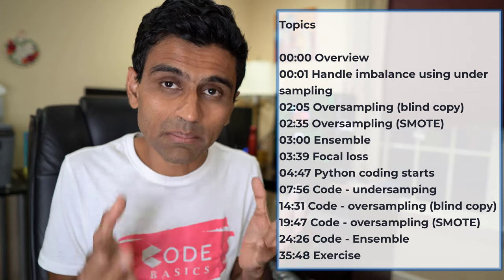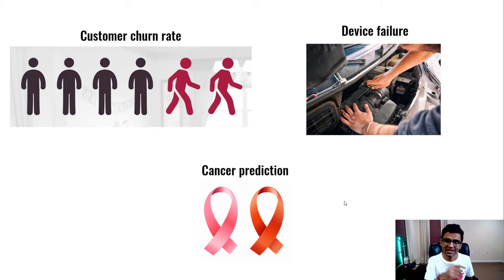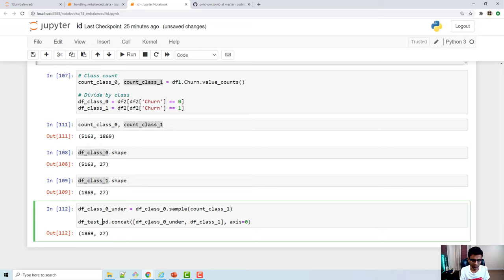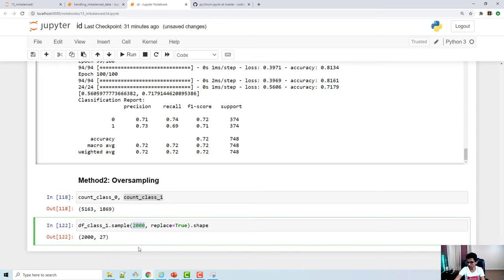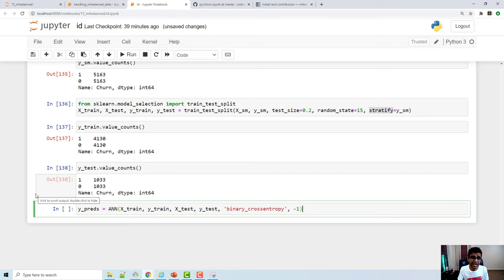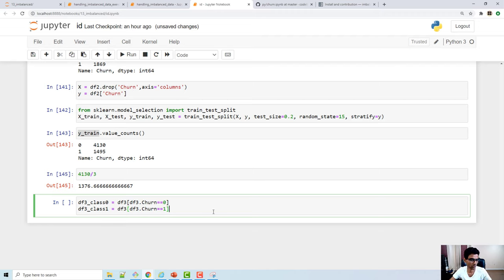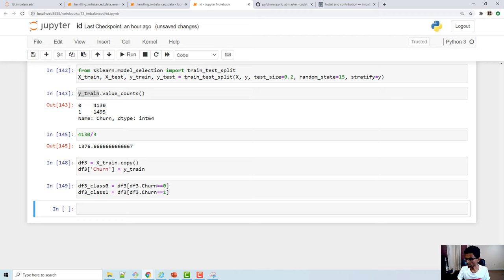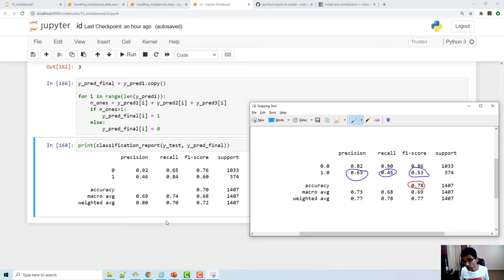Handling imbalanced dataset in machine learning | Deep Learning Tutorial 21 (Tensorflow2.0 & Python)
Credit card fraud detection, cancer prediction, customer churn prediction are some of the examples where you might get an imbalanced dataset. Training a model on imbalanced dataset requires making certain adjustments otherwise the model will not perform as per your expectations. In this video I am discussing various techniques to handle imbalanced dataset in machine learning. I also have a python code that demonstrates these different techniques. In the end there is an exercise for you to solve along with a solution link.

Topics
00:00 Overview
00:01 Handle imbalance using under sampling
02:05 Oversampling (blind copy)
02:35 Oversampling (SMOTE)
03:00 Ensemble
03:39 Focal loss
04:47 Python coding starts
07:56 Code - undersamping
14:31 Code - oversampling (blind copy)
19:47 Code - oversampling (SMOTE)
24:26 Code - Ensemble
35:48 Exercise